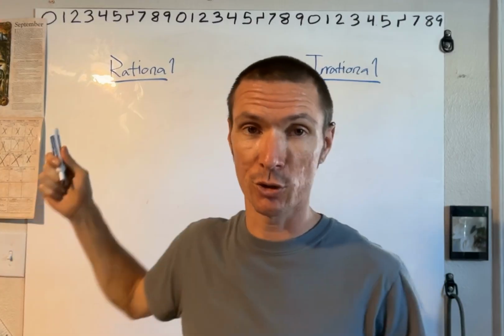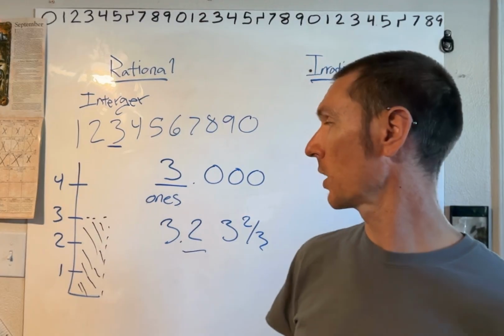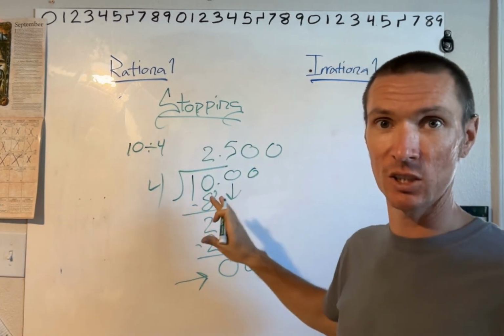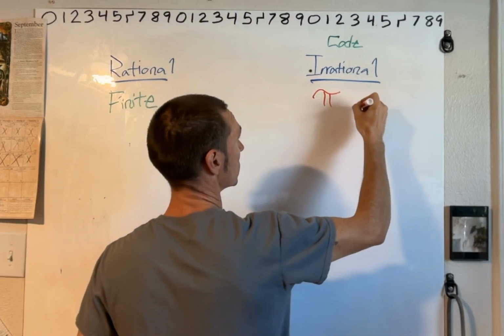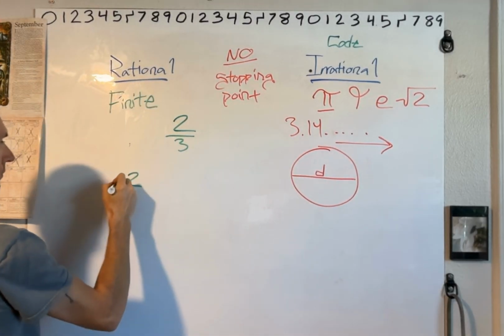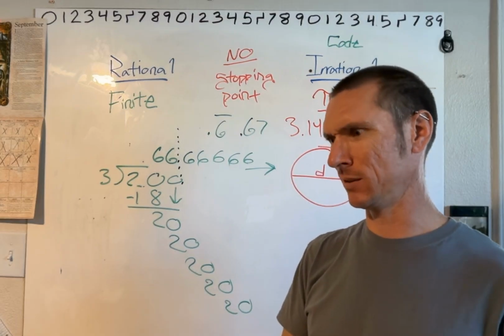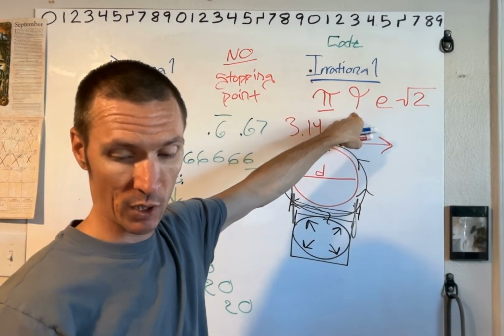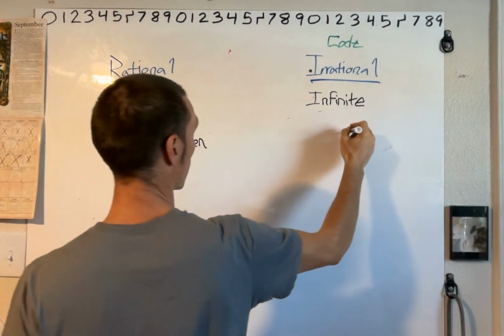002 Numbers: Rational & Irrational